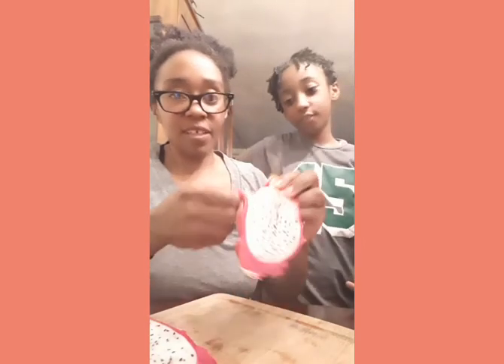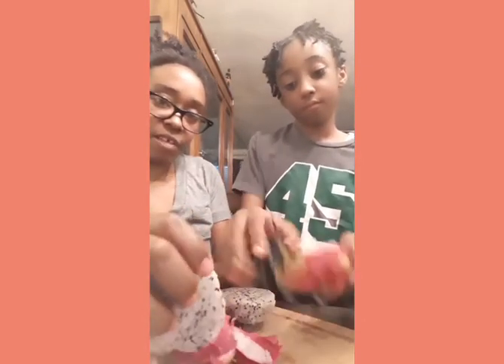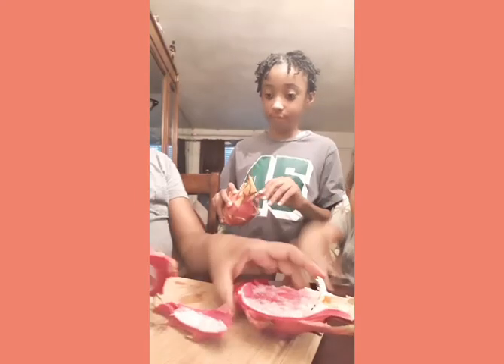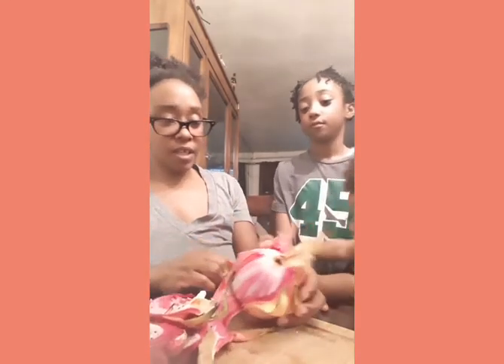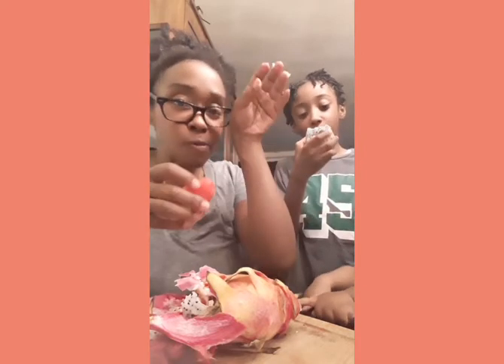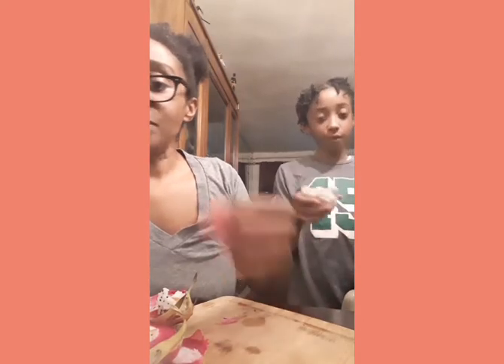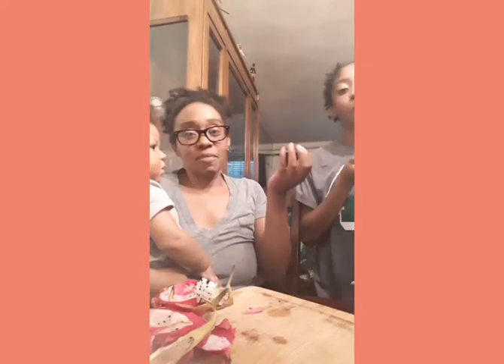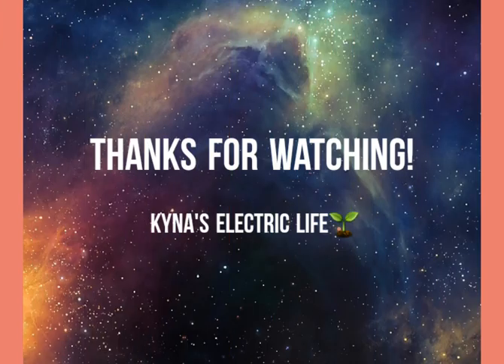Dragon Fruit Taste Test!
Hang out with my tribe as we explore the tase and texture of this unique cactus fruit.